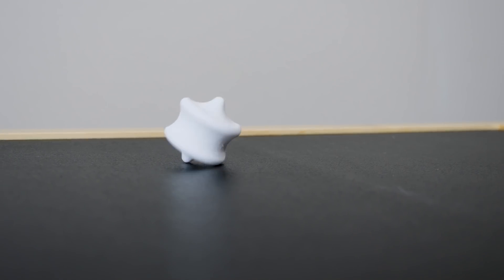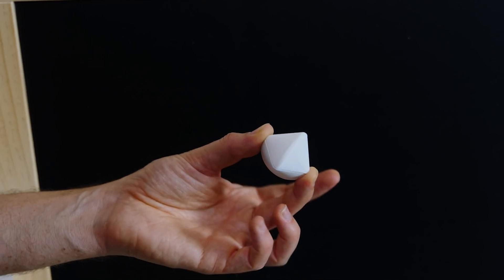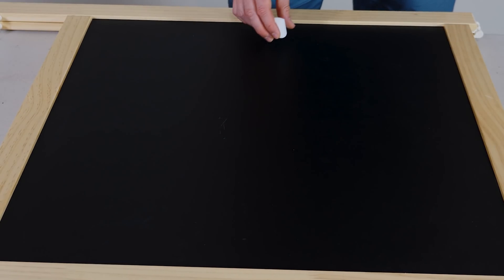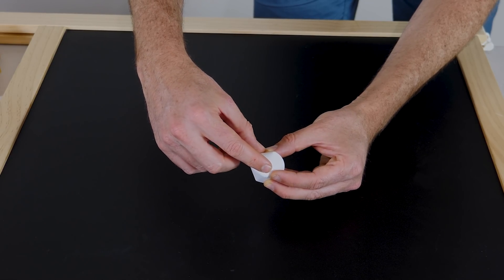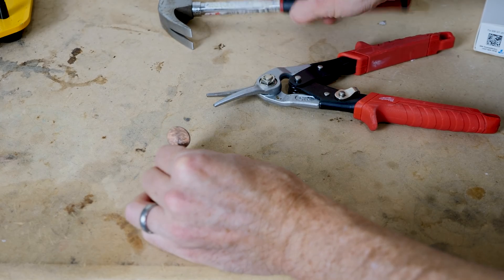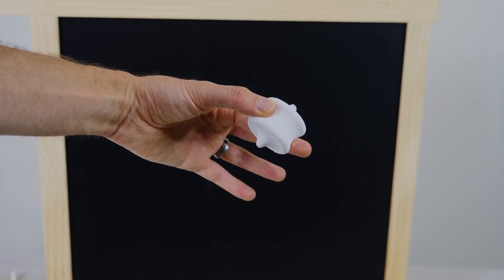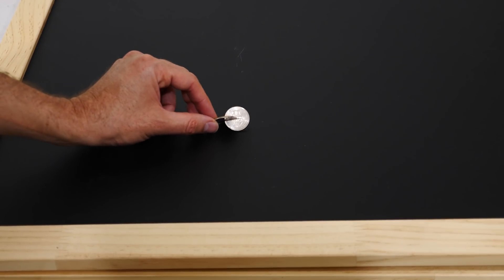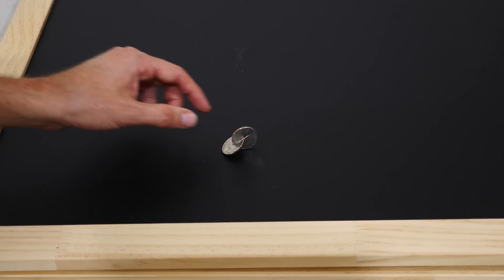Sphericon—The Shape That Meanders Instead of Rolls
In this video I show you the sphericon and talk about how it works. I also show you a homemade version of the sphericon you can make at home using coins.